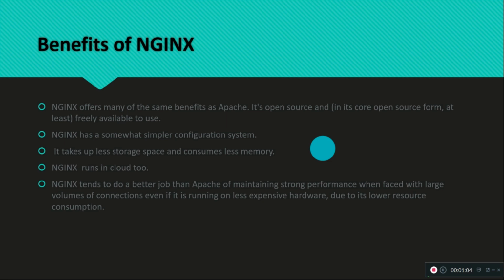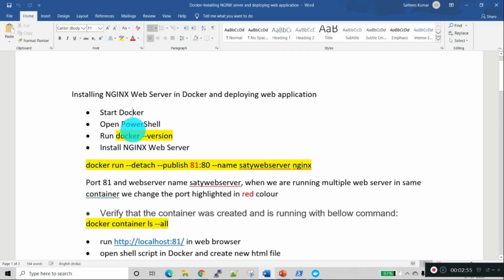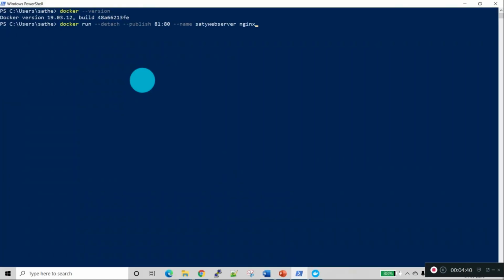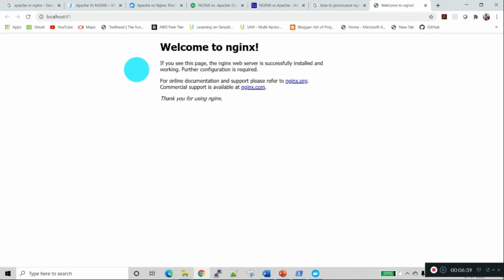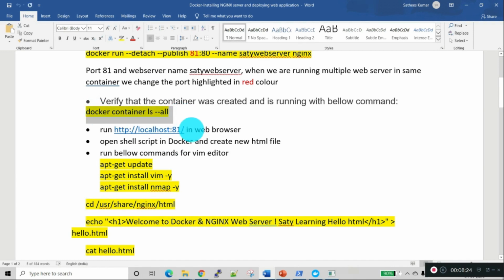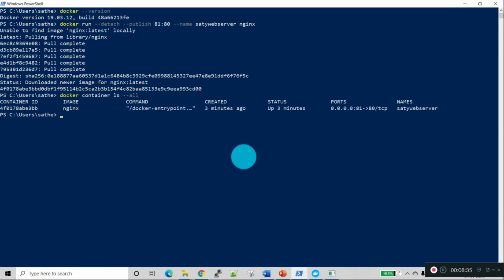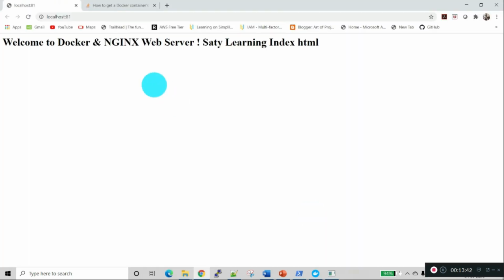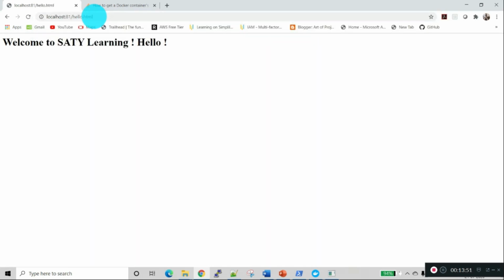Install NGINX inside Docker and Deploy application inside Container